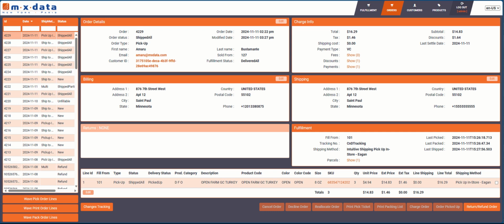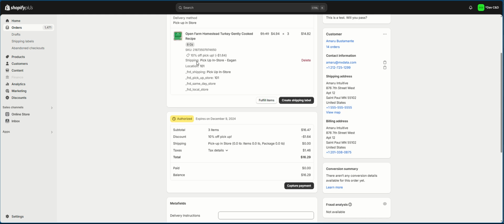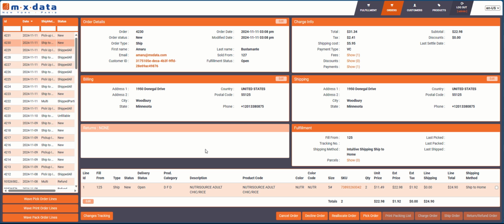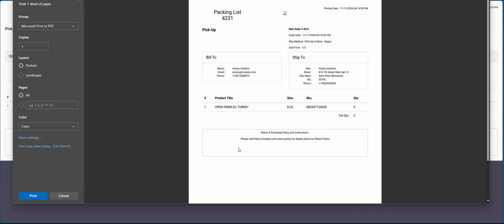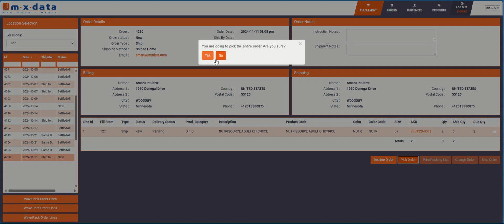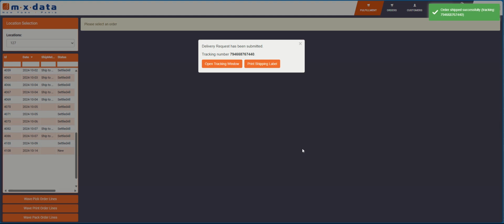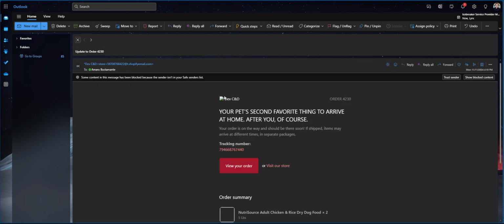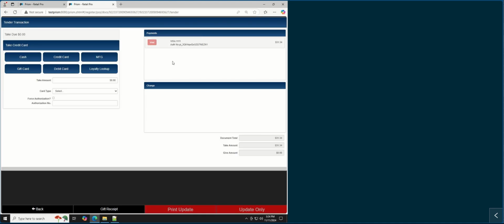Mastering Multi-Channel Fulfillment: Shopify x ShipMX x Easypost x Retail Pro Integration Demo!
Discover how ShipMX transforms retail store-based e-commerce order fulfillment! In this step-by-step demo, we dive into how ShipMX integrates seamlessly with Shopify, Easypost, and Retail Pro to streamline both shipping and in-store pickup workflows. See how you can fulfill orders faster, update payment statuses in real-time, and boost customer satisfaction effortlessly. From order creation to final delivery, watch as we cover everything you need to know to elevate your fulfillment game.

⏱️ Chapters:
0:00 - Intro to ShipMX Integration
1:15 - Shopify Order Creation
2:30 - AdminMX Order Processing
4:05 - ShipMX Order Review
5:50 - Ship-to-Home Fulfillment with Easypost
8:20 - In-Store Pickup Workflow
10:00 - EasyPost Setup Guide
11:15 - Final Order Review & Status Updates
13:30 - Closing Remarks

🚀 Try ShipMX Today and start delivering faster with real-time inventory and seamless order management across your channels!
At MX Data, we specialize in delivering innovative retail integration and IT services that empower businesses to take full control of their operations. With over 30 years of experience, we’re dedicated to helping retailers connect disparate systems, optimize performance, and drive profitability.